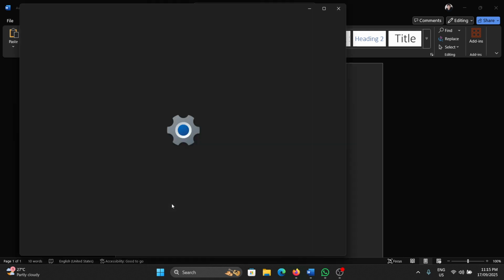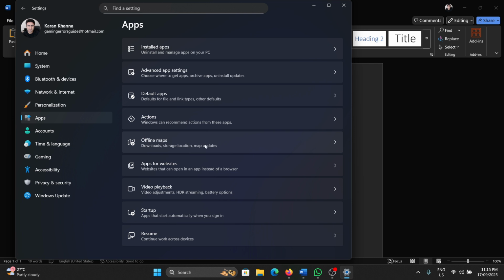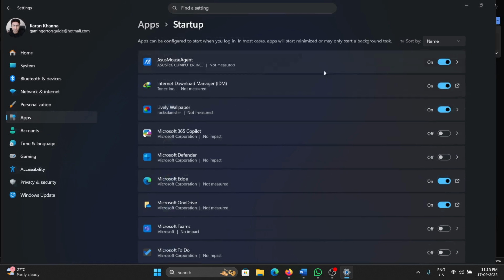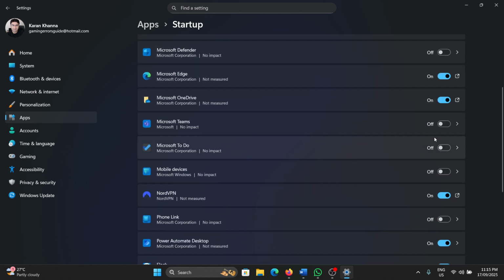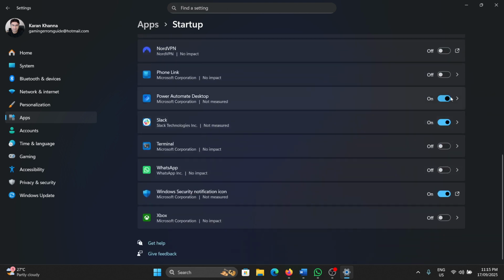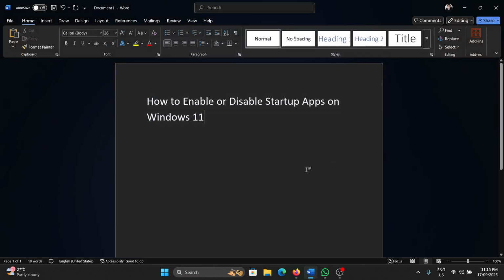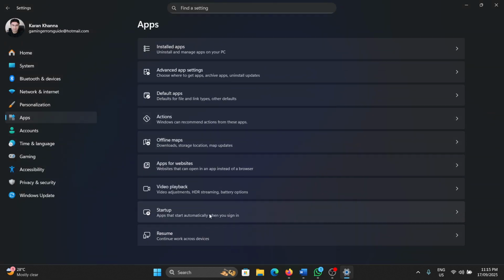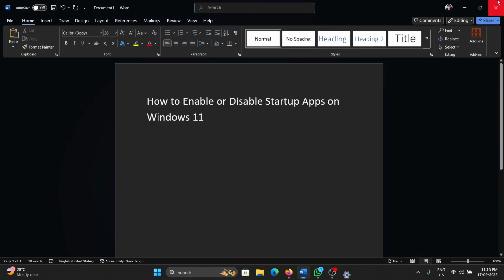How to Enable or Disable Startup Apps on Windows 11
Video Title: How to Enable or Disable Startup Apps on Windows 11

If you wish to Enable or Disable Startup Apps on Windows 11 then please watch this video.